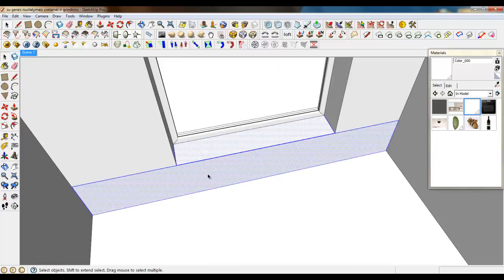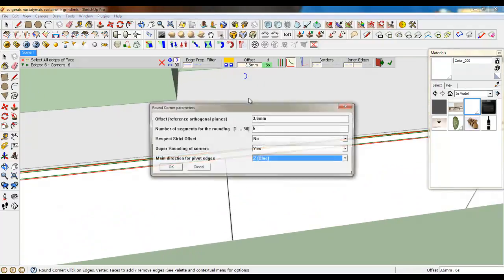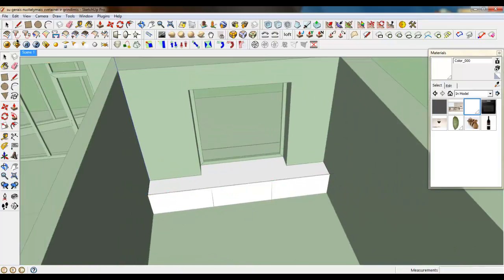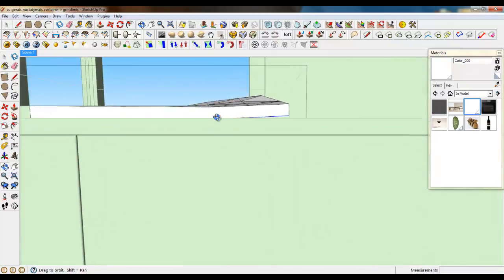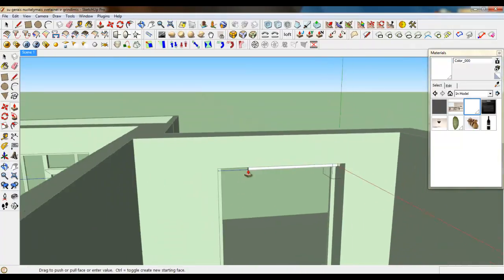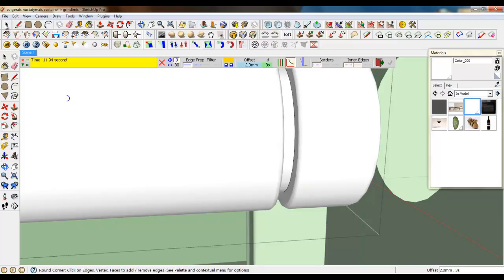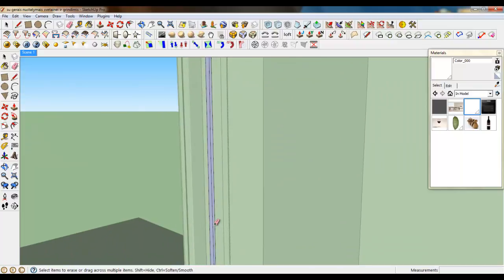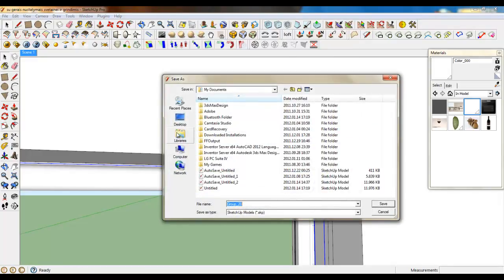Sketchup Tutorial - Build a House from scratch - 20 Window sill components